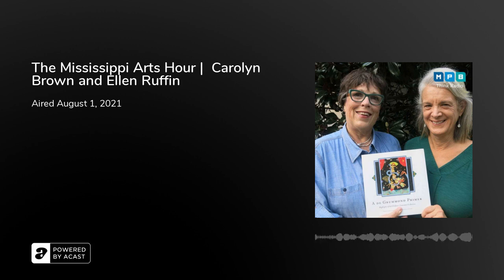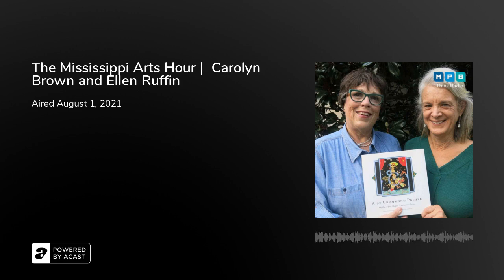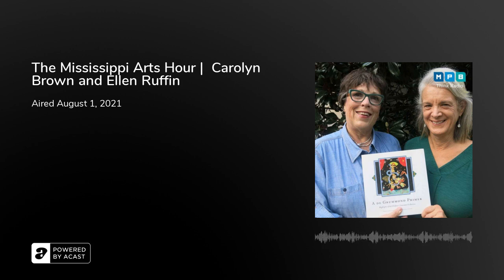The Mississippi Arts Hour | Carolyn Brown and Ellen Ruffin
Larry Morrisey talks with Carolyn Brown and Ellen Ruffin, co-editors of "A De Grummond Primer," a new book that examines the extensive children’s literature collection at The University of Southern Mississippi. The collection includes original items from a number of legendary children’s book authors, including Margret and H.A. Rey, the creators of “Curious George.